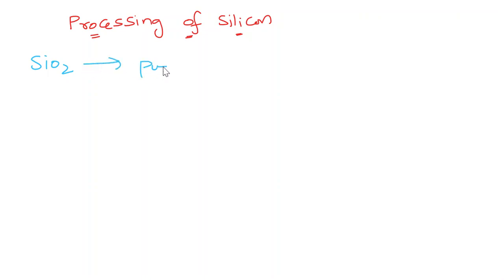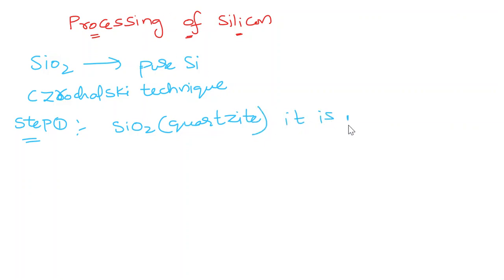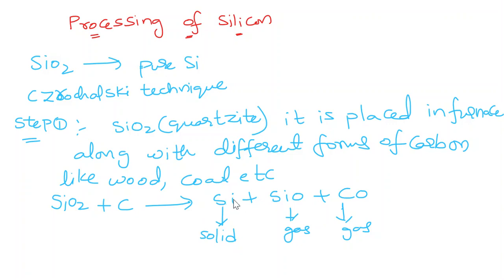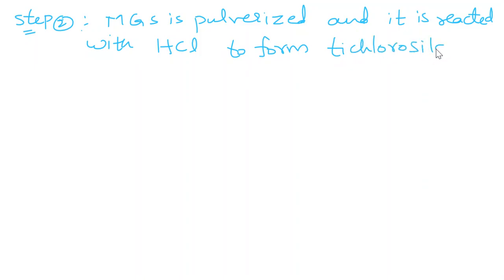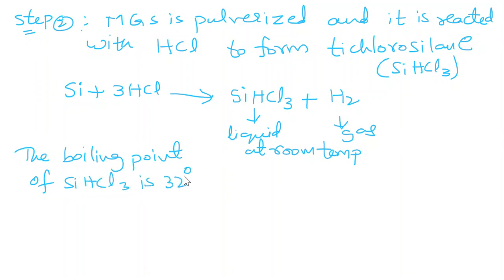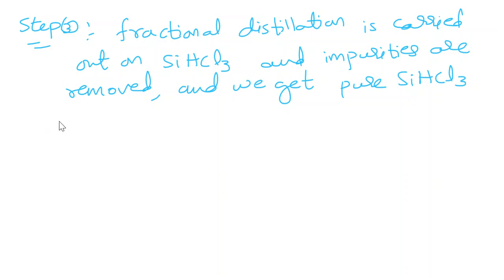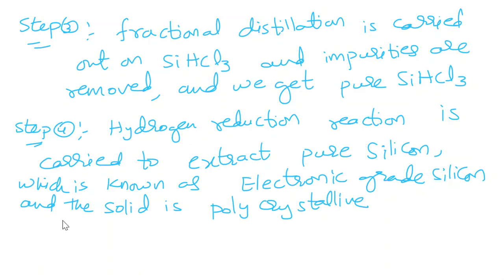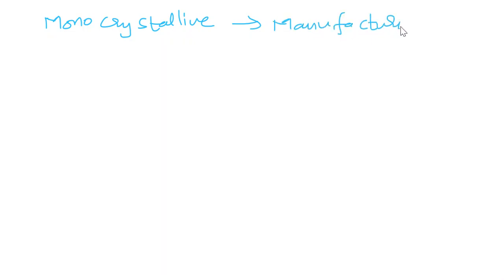processing of silicon 1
getting electronic grade silicon from quartzite sio2